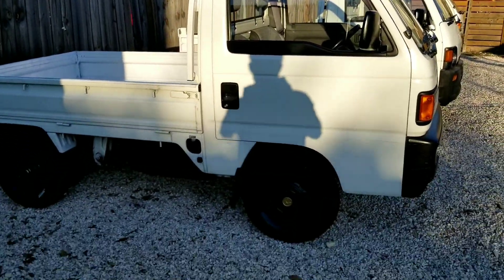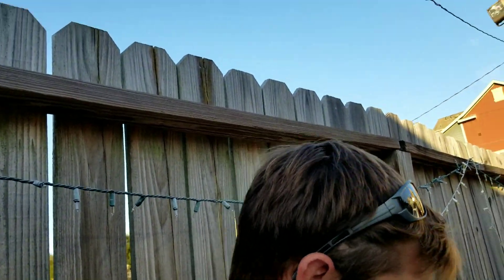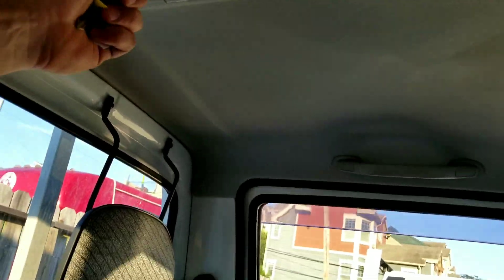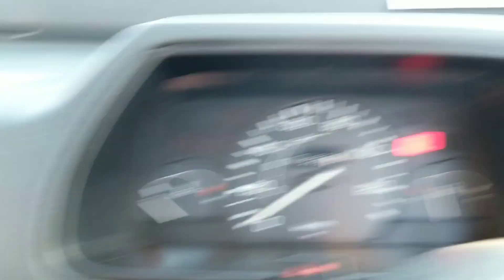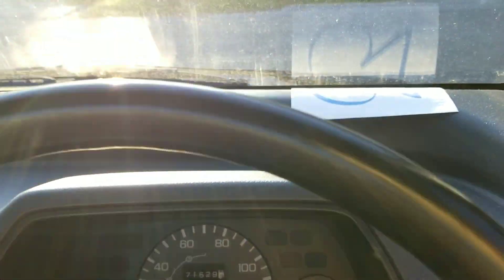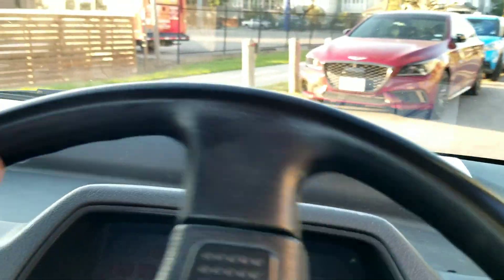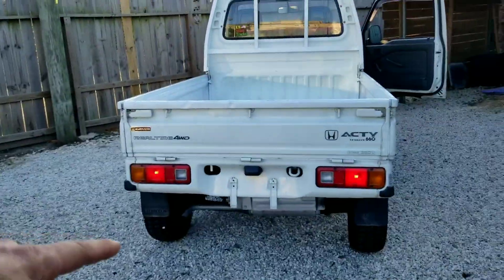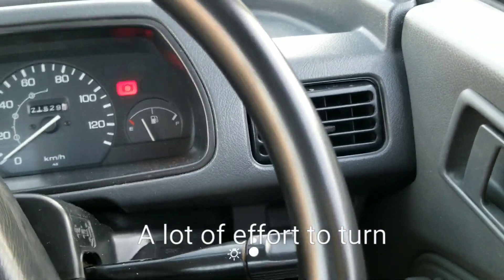Gold Plated Honda Acty HA4 walkaround and drive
In today's episode, we check out a super clean Honda Acty HA4 MiniTruck. Turf Tires, Custom Black Wheels, with Gold center caps.